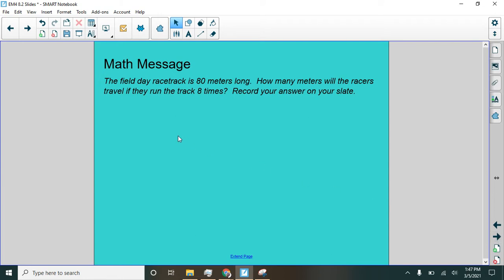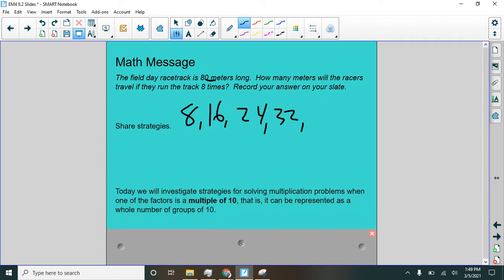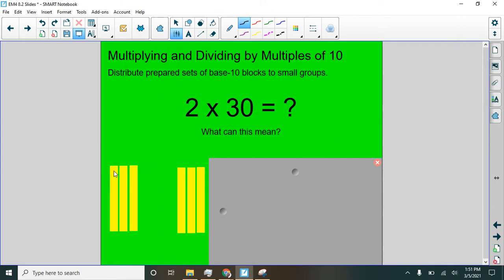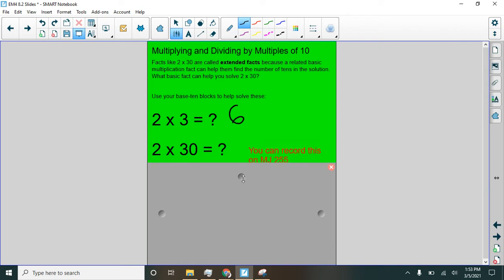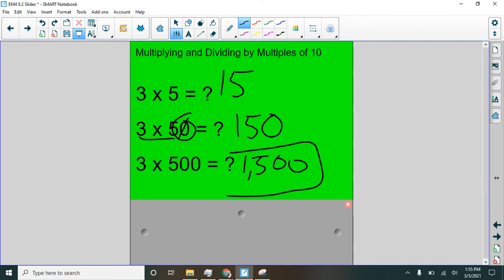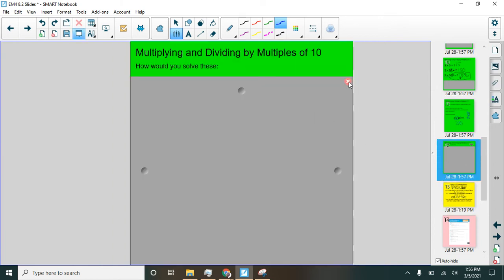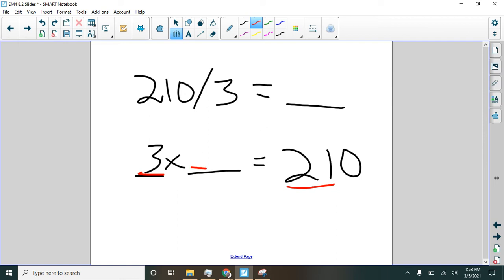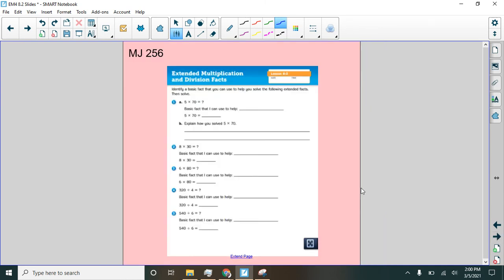Lesson 8 2 Extended Multiplication and Division Facts Grade 3 Everyday Math